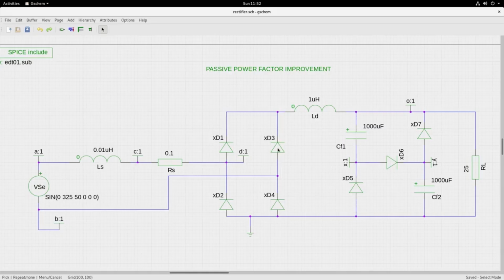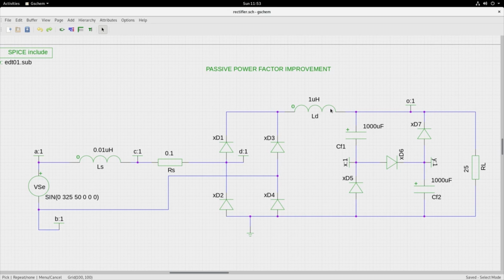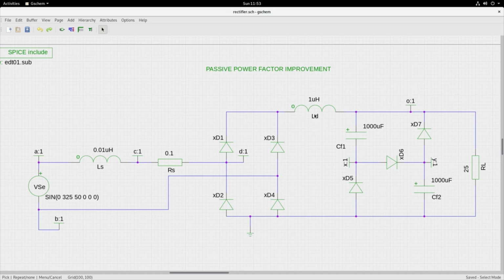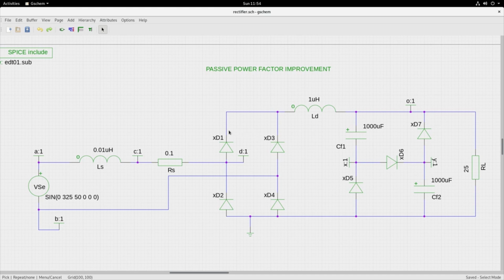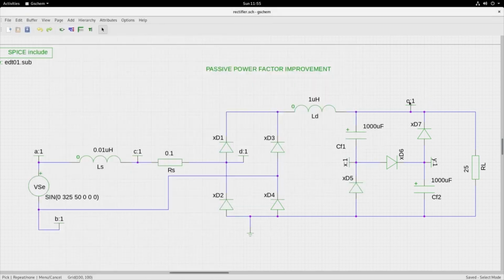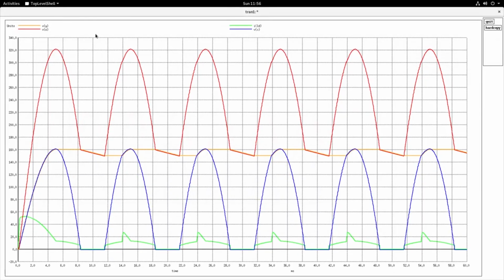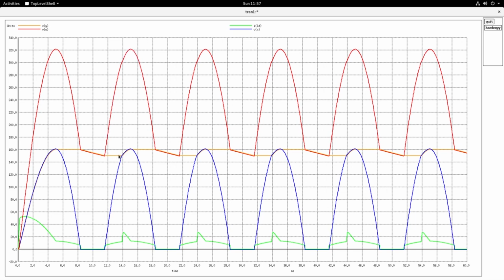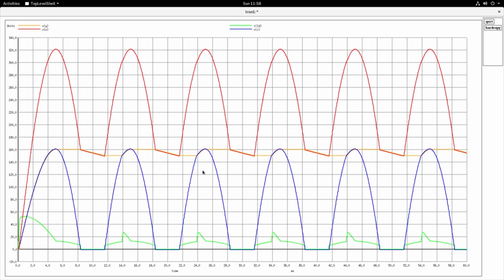Passive Power Factor Improvement - Review